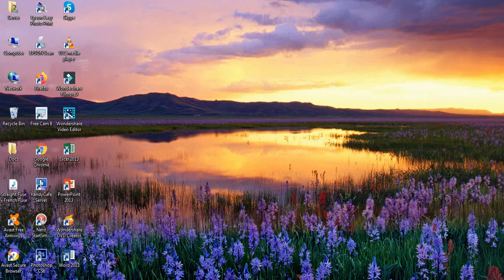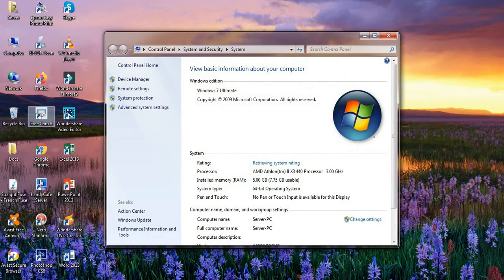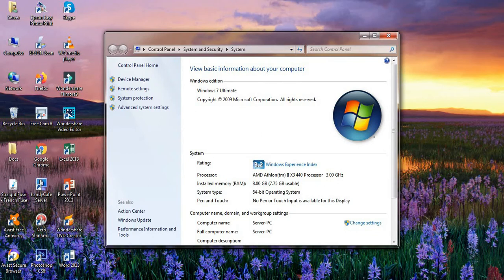How to Know the Processor and Memory of your Computer?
Learn how to know the processor and installed memory of your computer